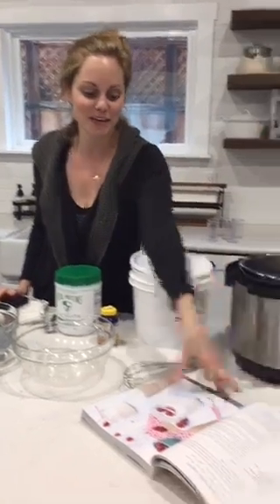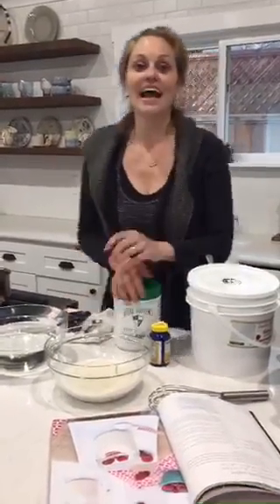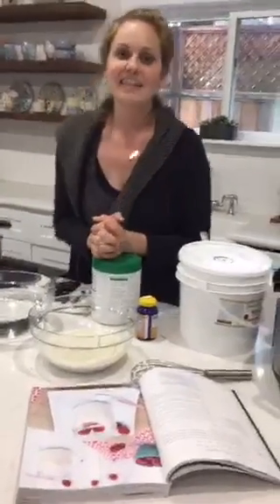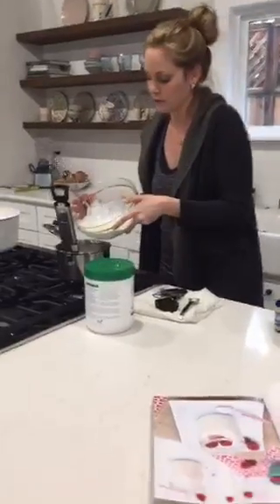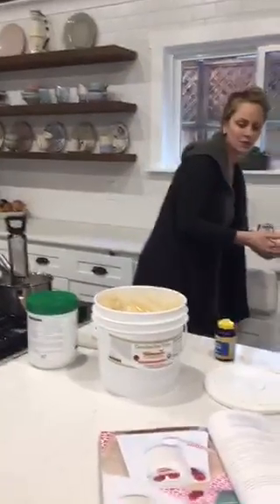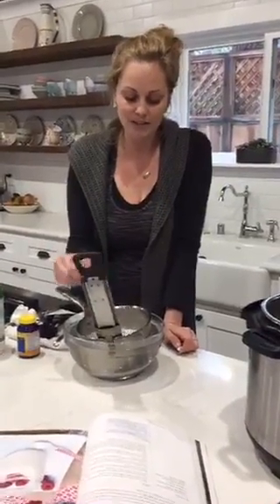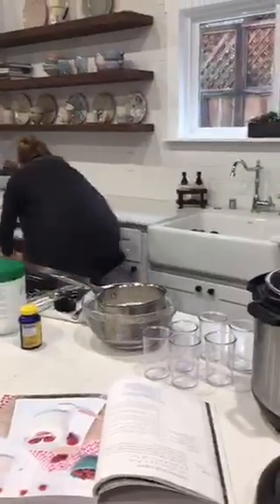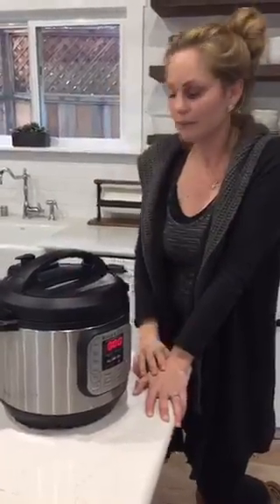Dairy-Free Paleo Yogurt Recipe | Danielle Walker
Learn how to make a dairy-free paleo yogurt using coconut milk from Danielle Walker of Against all Grain. *Update: I added 8 hours (total 0f 16) to make this a little more tart. Get the full recipe in the Against all Grain Cookbook